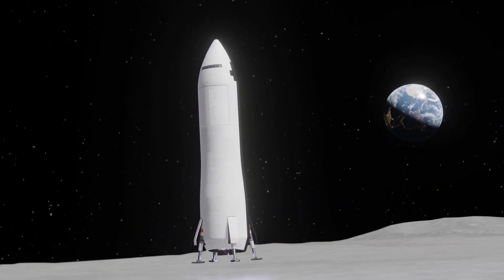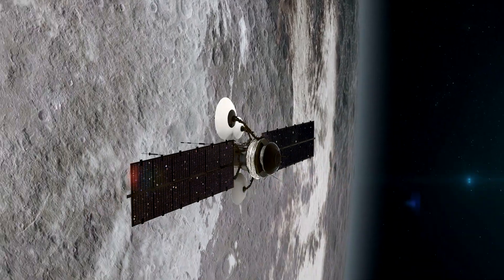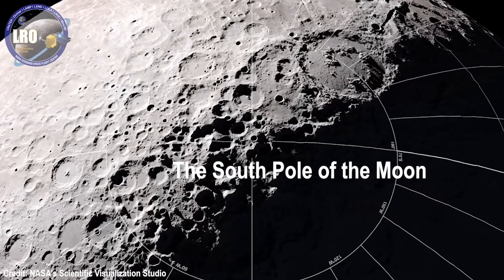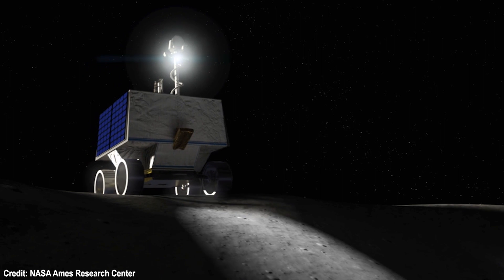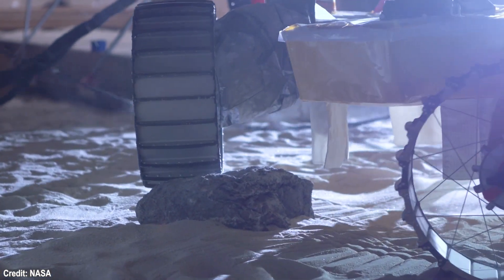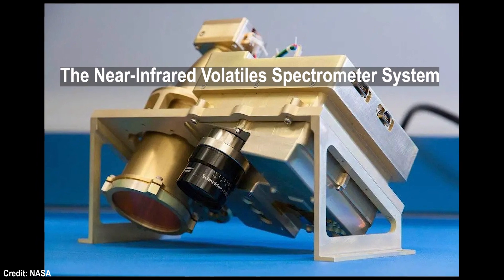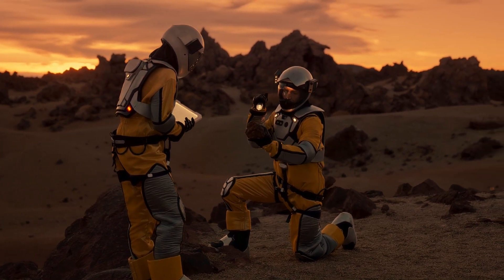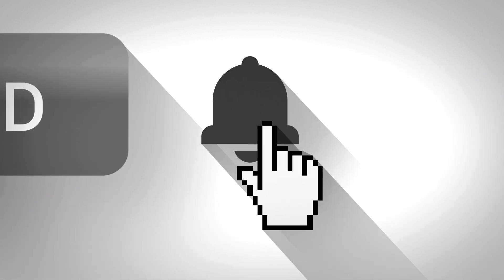VIPER- NASA's Artemis Lunar Rover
In this video, we will describe the NASA rover named VIPER that will search for water ice and other volatiles like methane and carbon dioxide on the south pole of the Moon. Knowing the location of ice deposits and the ease or difficulty associated with extraction of these resources is a critical step in the colonization of the moon.

Thumbnail Credit: NASA